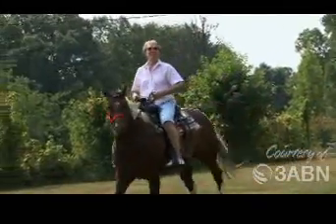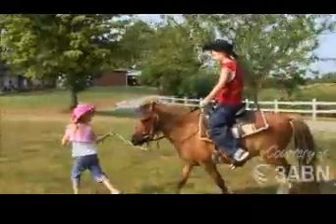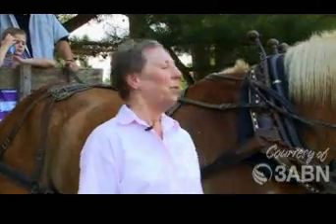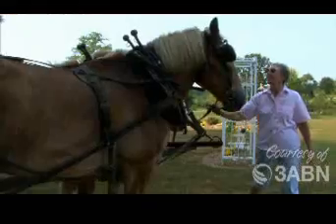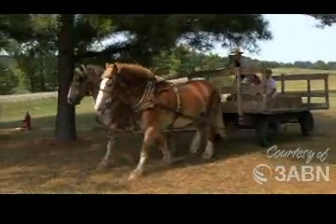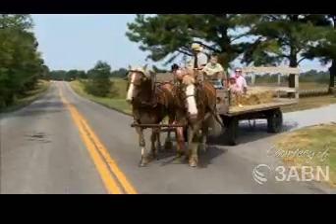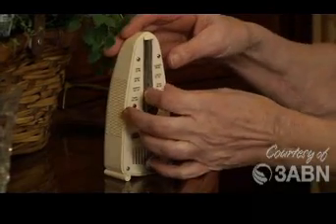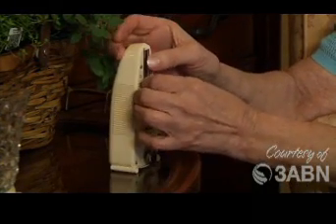Grandma's House Ep. 25 - Amish Country